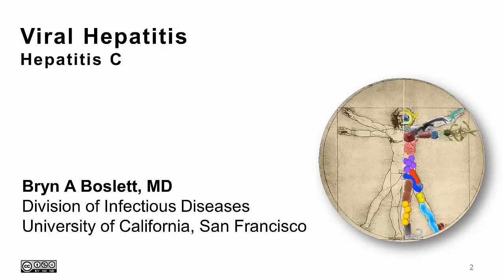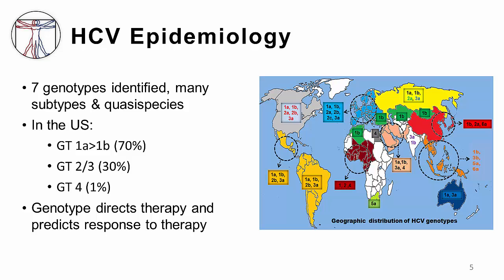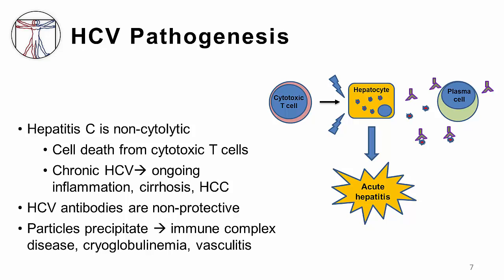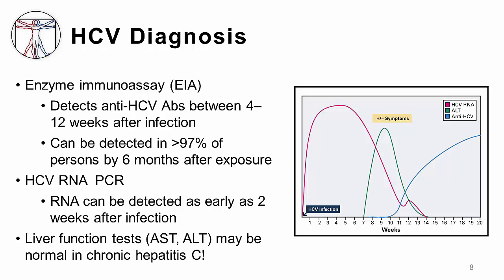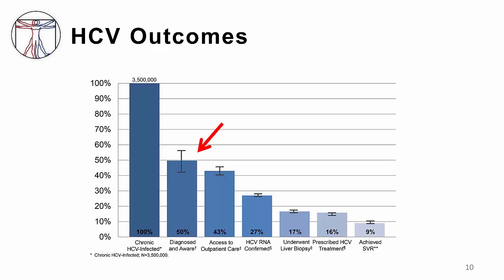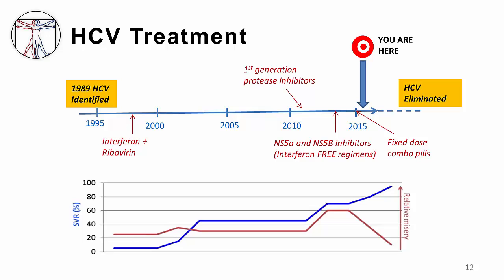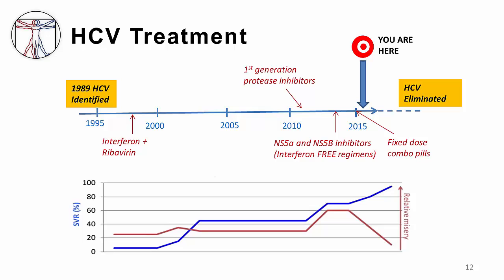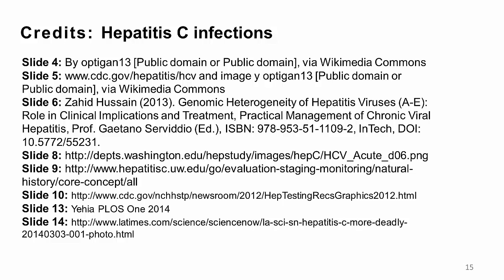Viral Hepatitis C